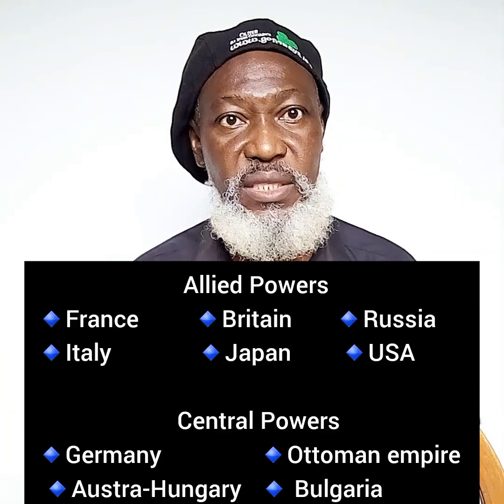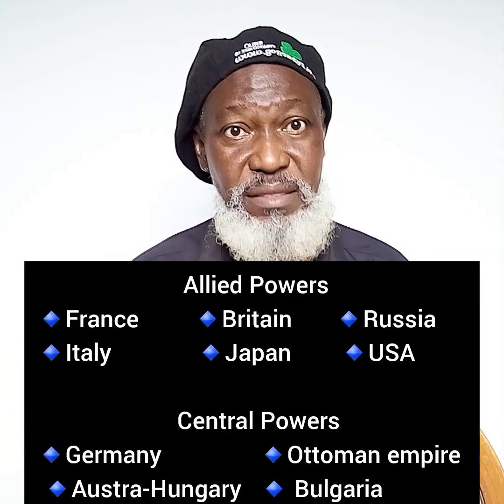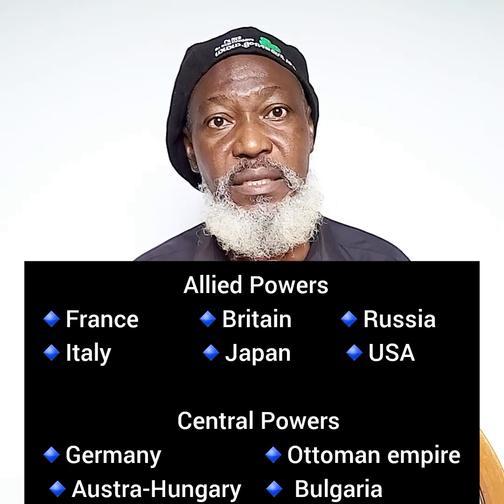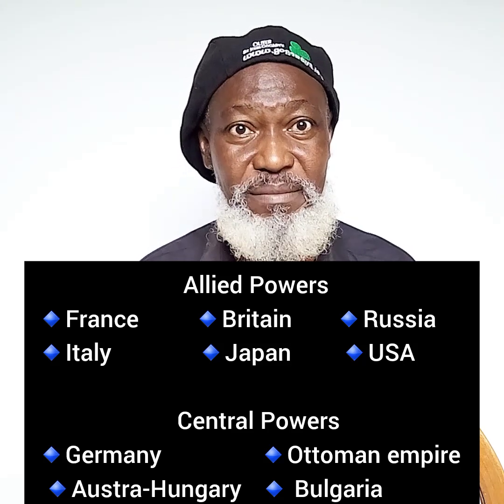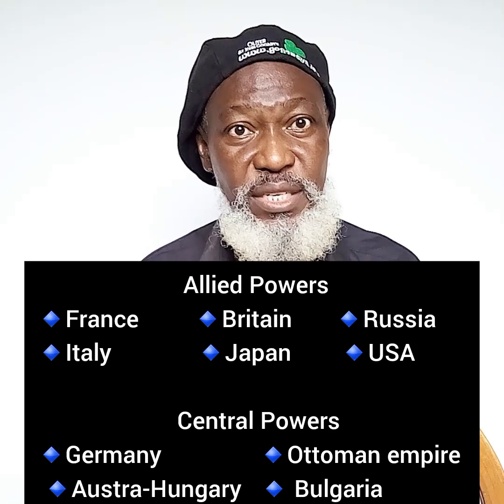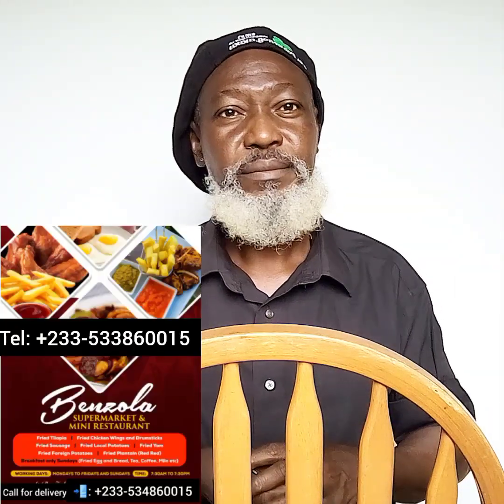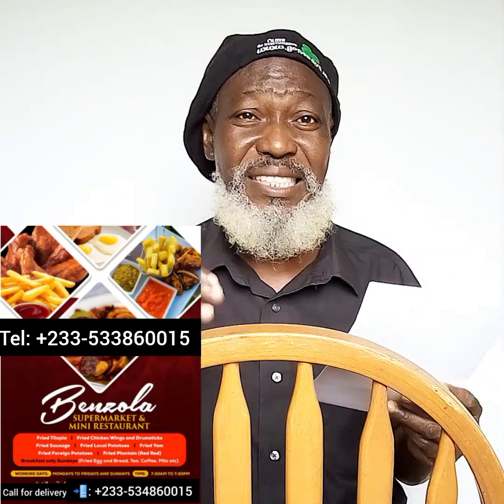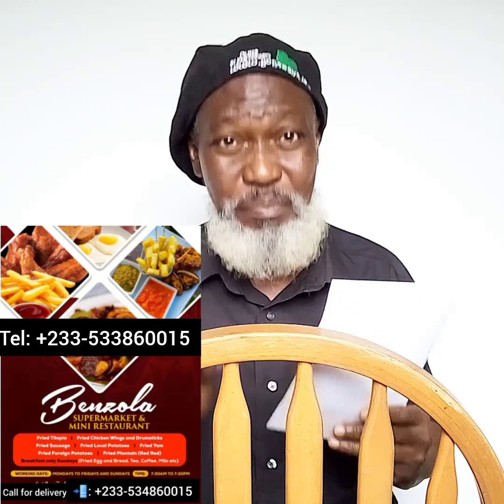League of Nations to United Nations: Foreign Policy